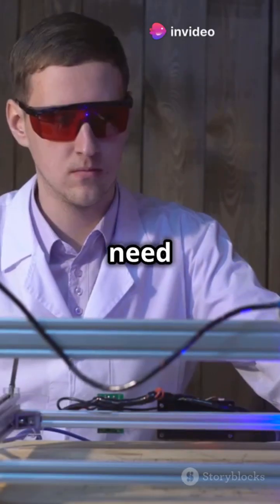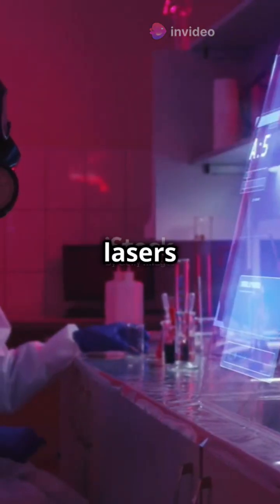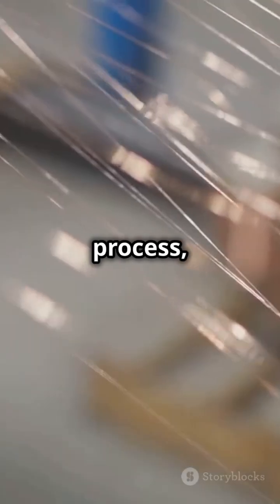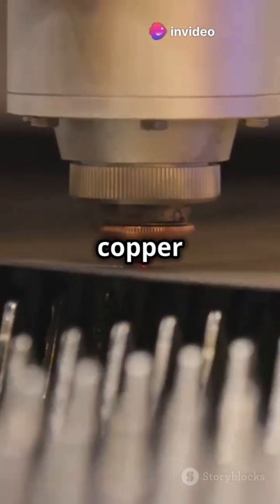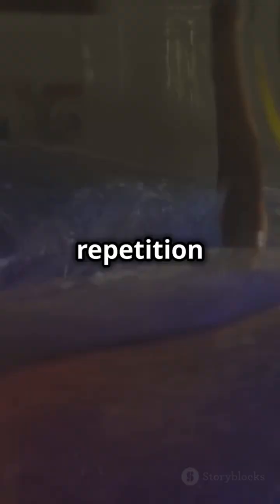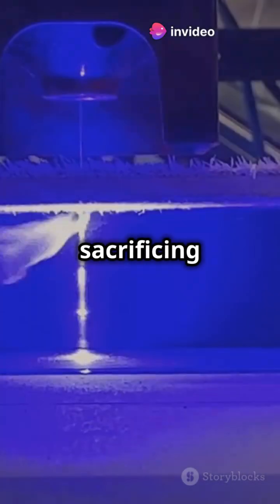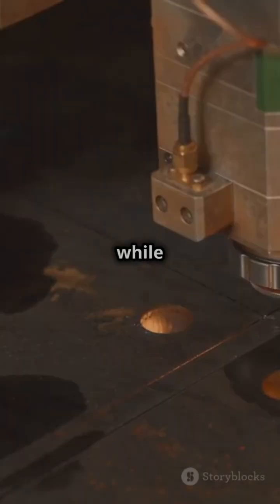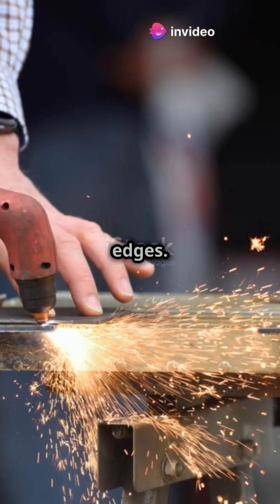Laser-Assisted Copper Deposition on Glass and PET Substrates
This study explores laser-induced deposition techniques for creating high-resolution microscale copper traces on glass and PET substrates. The approach leverages precision laser technology to pattern conductive copper directly onto the surfaces, offering applications in flexible electronics, sensors, and advanced interconnects. The process combines efficiency, scalability, and compatibility with diverse substrates, making it a promising solution for modern electronics manufacturing.

International Material Scientist Awards